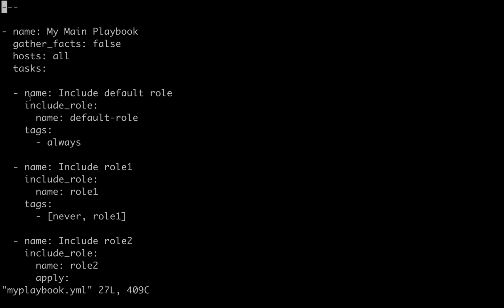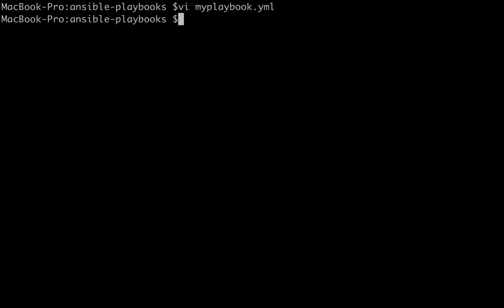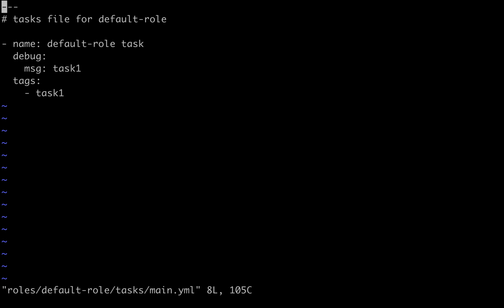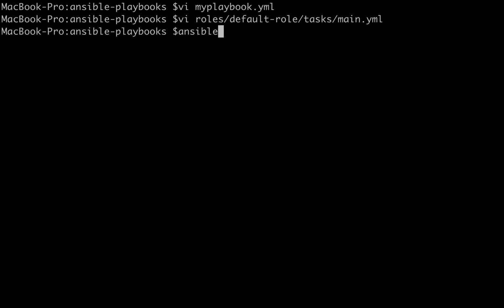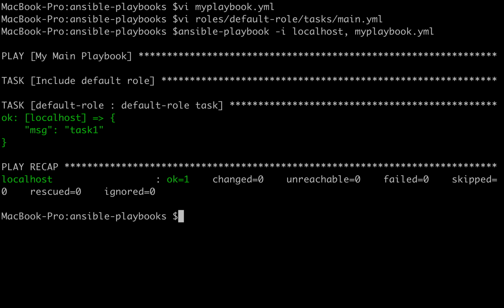How to use Ansible include_role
A simple example of how to use include_role to include a role in your playbook.